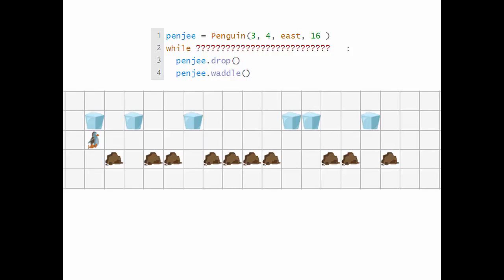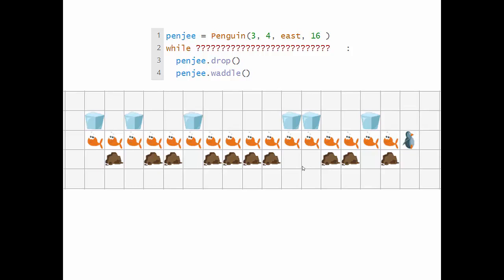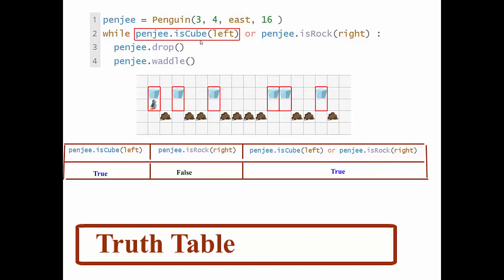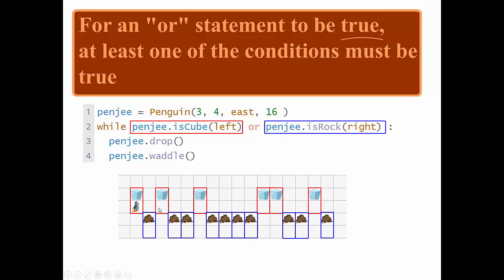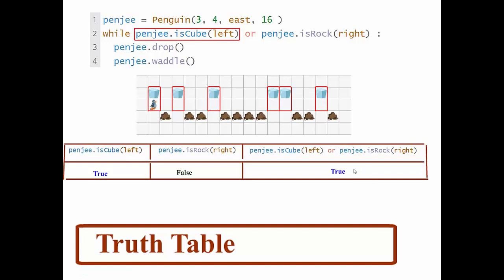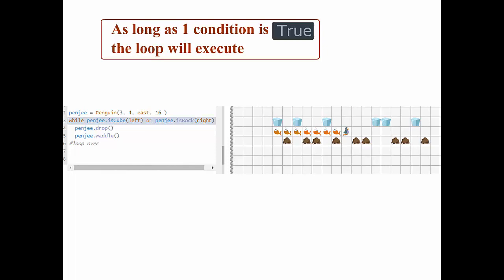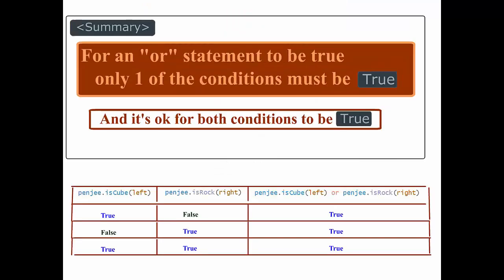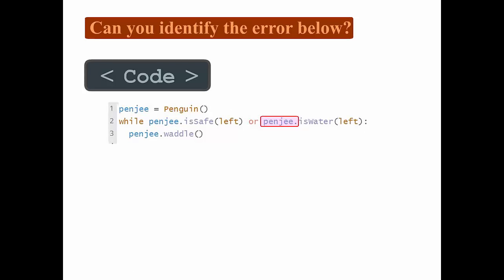Or Statements in Python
Understanding "or" statements in Python. Explained graphically using penjee.com.